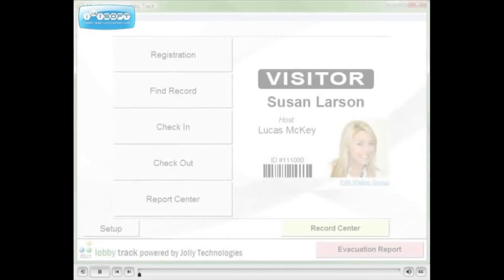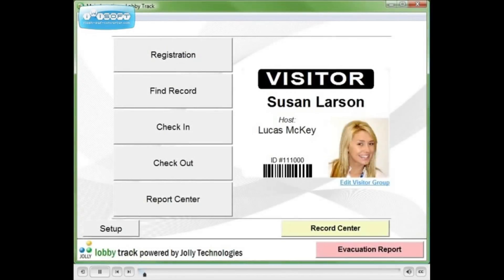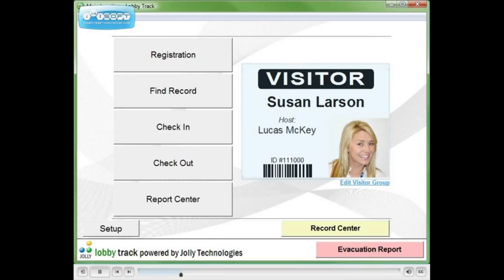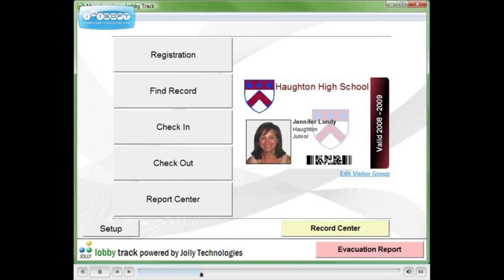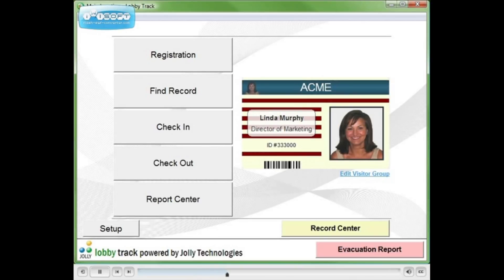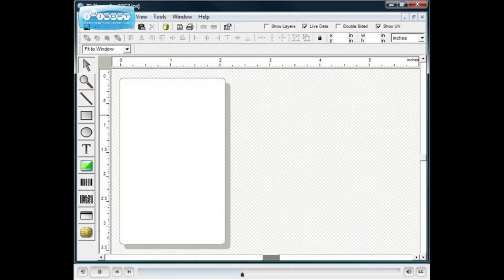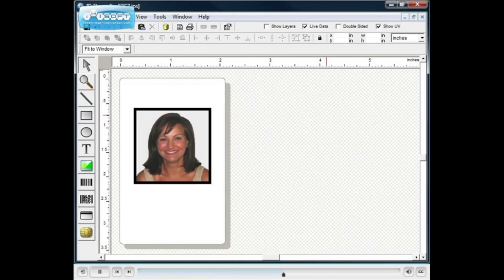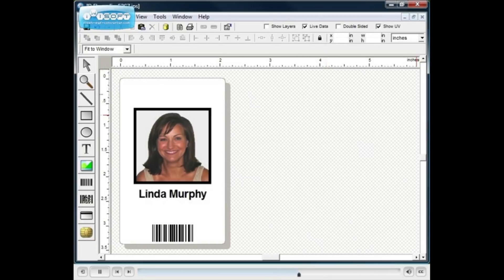ID Management Systems - Visitor Badge Software Lobby Track 6 Jolly Technologies